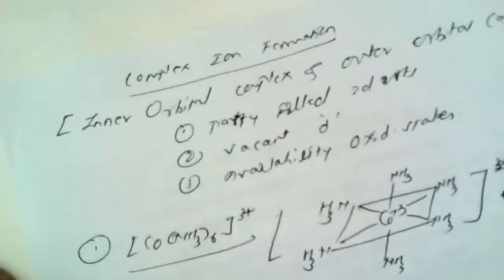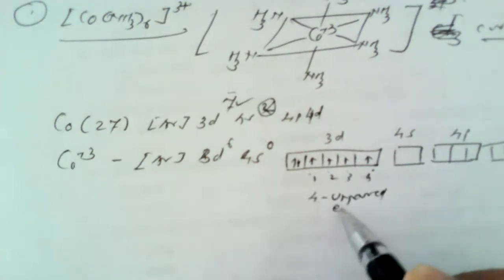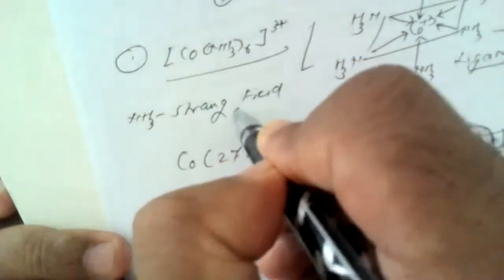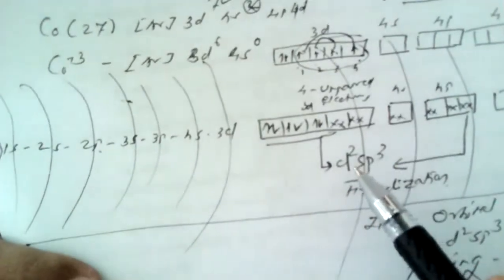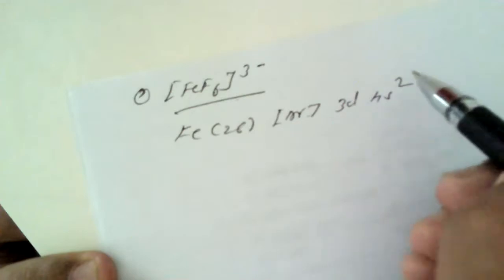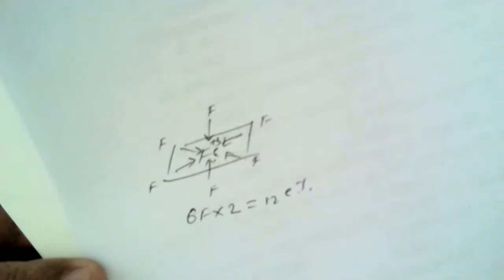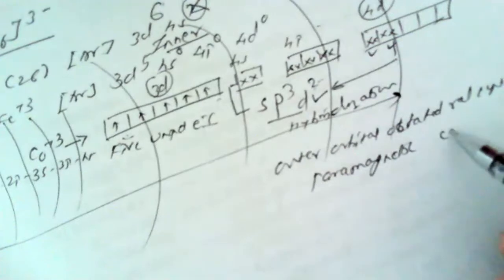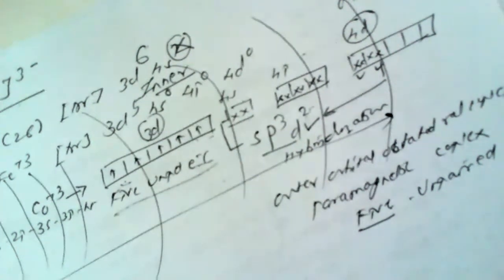B. Sc. II Complex Ion Formation Prof. Sugam Chavan Head & PG Coordinator Devchand College,Arjunnagar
Study of d Block Elements